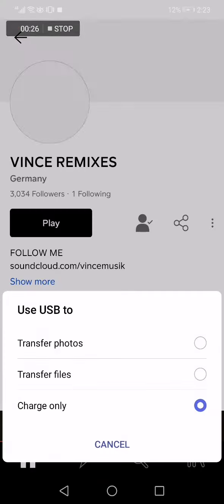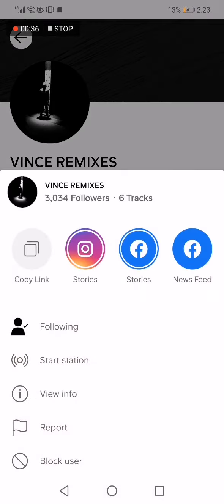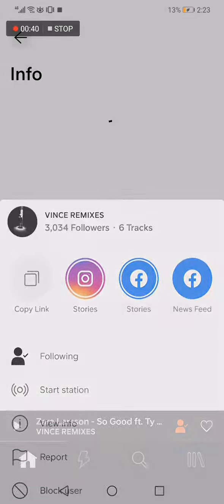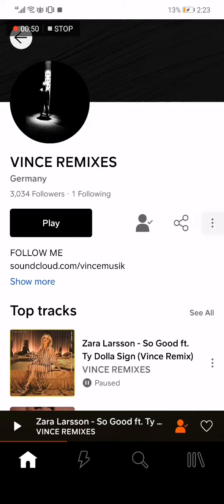How To Find and See Instagram Account of Any User on SoundCloud App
How To Find Instagram Account of Any User on SoundCloud App

My idols on YouTube:
Mike Vestil
Ali Abdaal
biaheza
Kevin David
Incognito Money
Sara Finance
Everyday Money
Channel Makers
Vidiq
SuperHumans Life